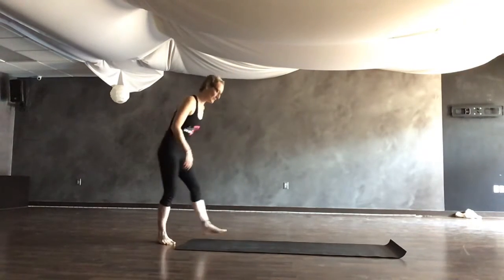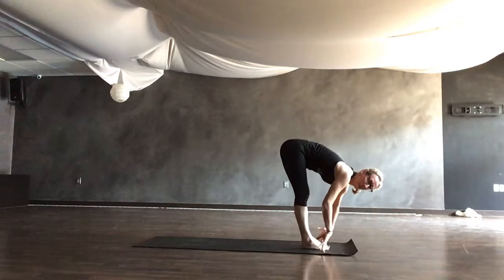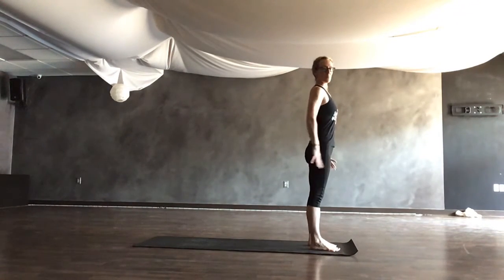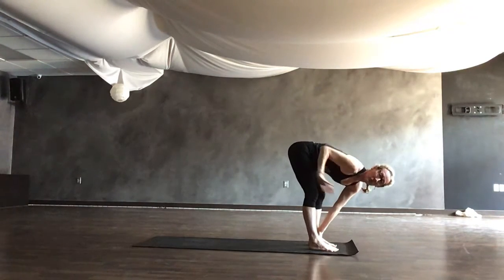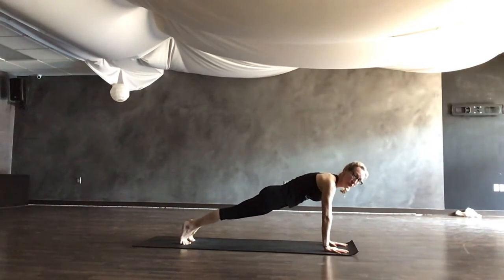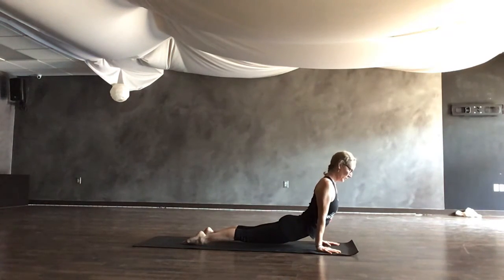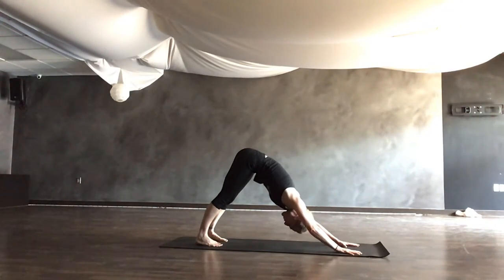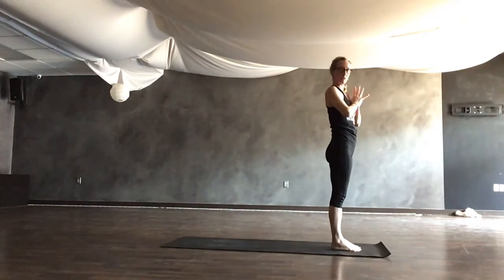Sun A regular and with alignment cues